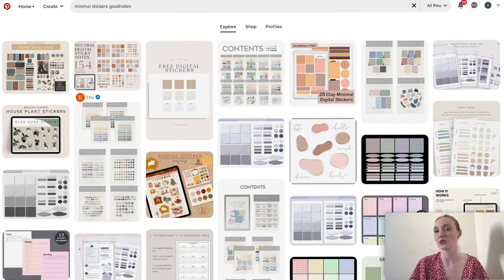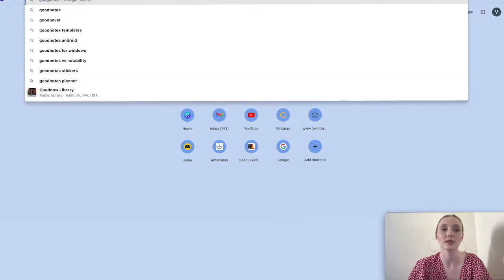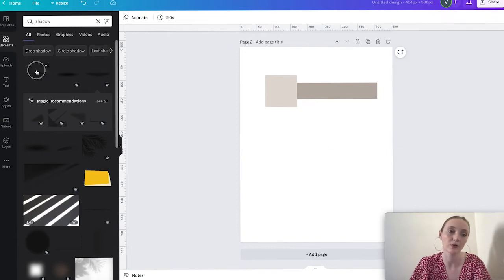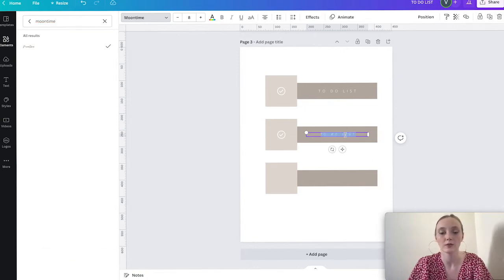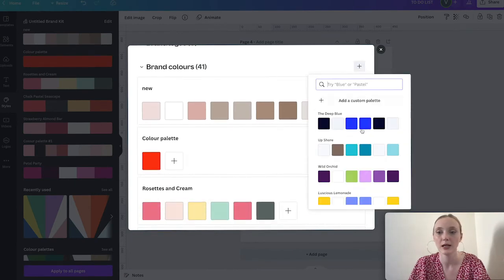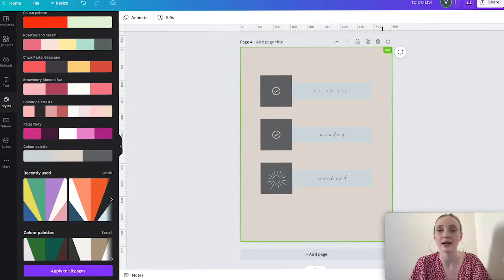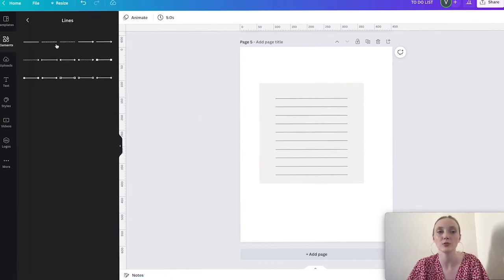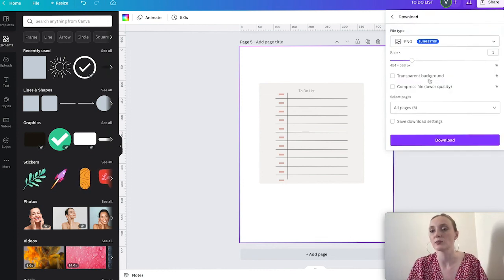Create Minimal Digital Stickers in Canva for FREE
A super simple way to create minimal digital stickers on Canva. Get inspired and create your own digital stickers that match your style!

Making digital stickers can seem difficut but it really doesn't have to be. Create your own set in less than 20 minutes.